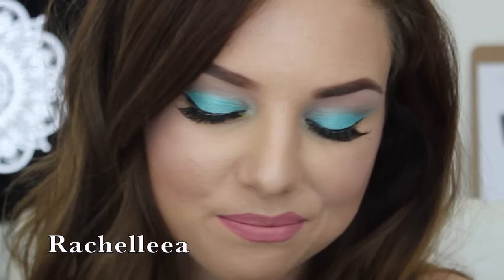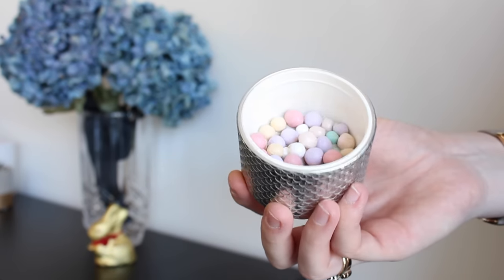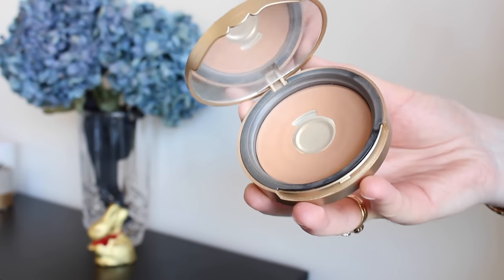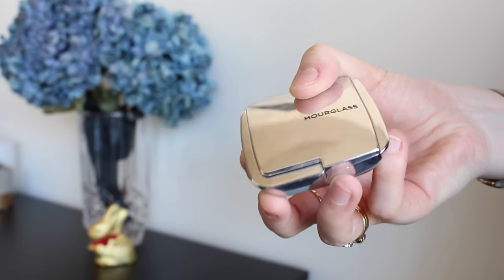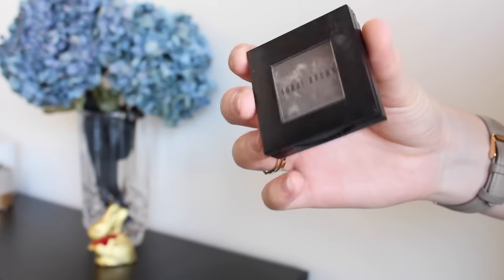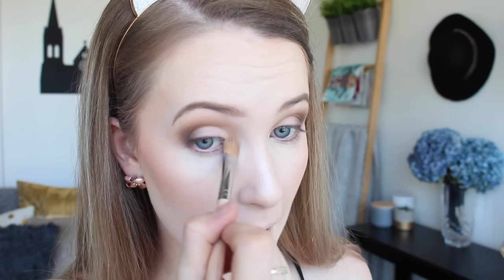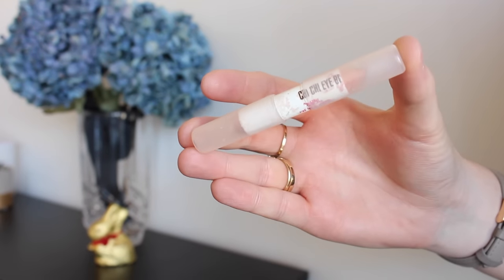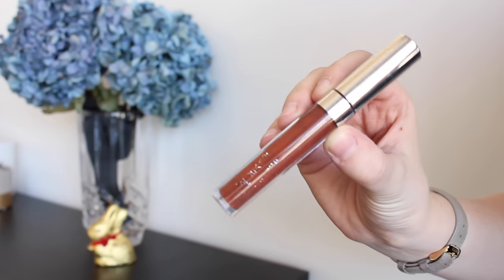Chocolate Brown Makeup for Very Pale Skin | Easter-Inspired Tutorial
A makeup tutorial for a flawless dramatic look with a matte brown eyeshadow smokey eye & matte brown lips inspired by chocolate bunnies because Easter! This is perfect for very pale skin and porcelain skintones but of course anyone can rock it :-P

Thumbs up for more Makeup Tutorials !!! & don't forget to check out friends' videos as well :)

Nivea Postshave Balm
Marc Jacobs Remarcable Foundation Concentrate Ivory Light
Guerlain Meteorites in Clair
Bobbi Brown Blonde Eyeshadow for contour
Hourglass Ambient Strobing Powder in Incandescent Light
Elf Brow Kit in Ash
Bobbi Brown Eyeshadow in Mahogany
Too Faced Chocolate Bar Palette
Maybelline Hypersharp Liquid Liner
Chichi Eye Brightener
Too Faced Better Than Sex Mascara
xoBeauty The Romantic Lashes
L'Oreal False Lash Wings Waterproof Mascara
Colourpop Ultra Matte Lip Limbo

I make the following styles of video on my channel:
- Makeup Tutorials
- Get Ready With Me
- Monthly Favourites
- Product Reviews

Being a self-taught makeup & beauty guru is my part-time hobby which I hope to develop into a part-time career within a few years. My main career however is classical violin. I am currently completing a PhD in Violin Performance at the Melbourne Conservatorium of Music, and I hope to make music my main career, with beauty/YouTube supplementary. You may notice that I use classical & instrumental music in my videos and I really hope you enjoy it (some of the time it is me that is playing!)

b) Instagram: @arnaalayne